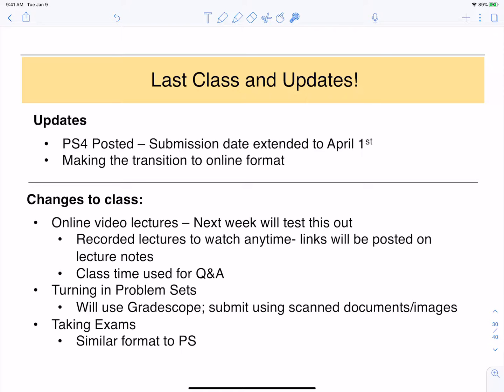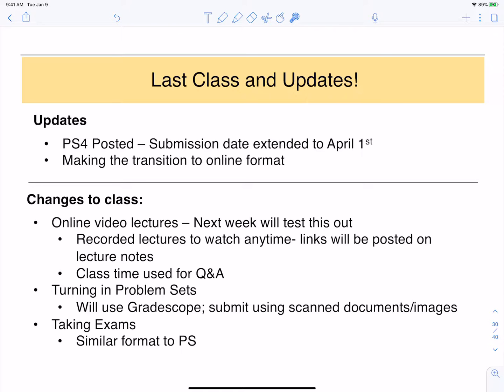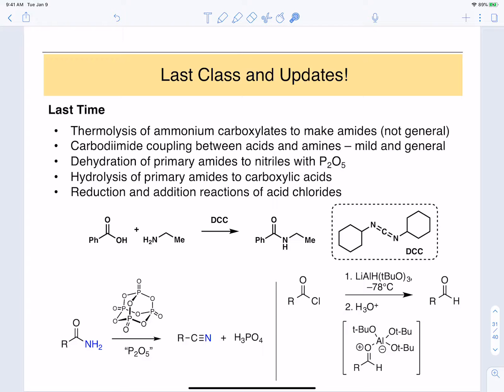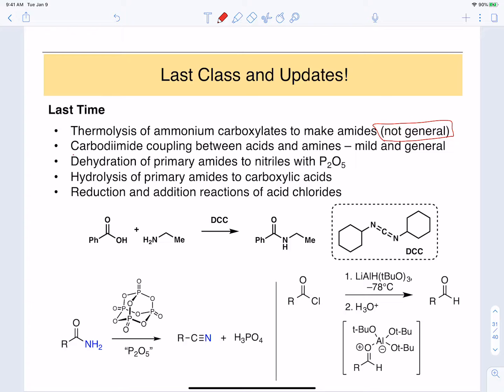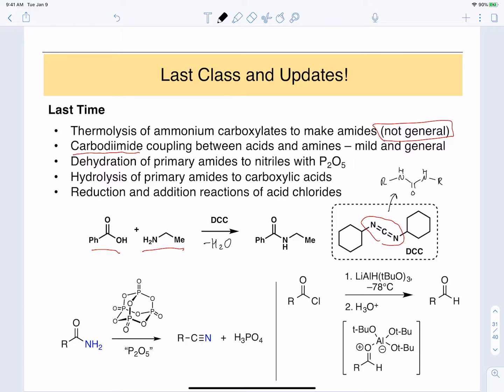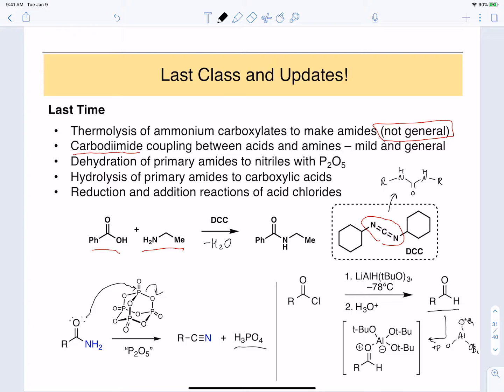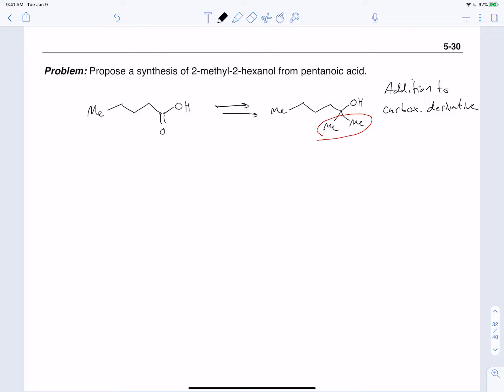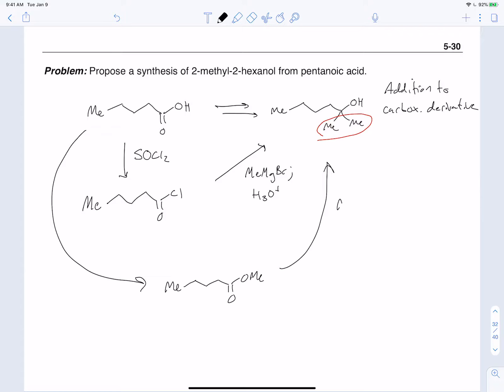Lecture 25 Part 1 Review and Practice Synthesis